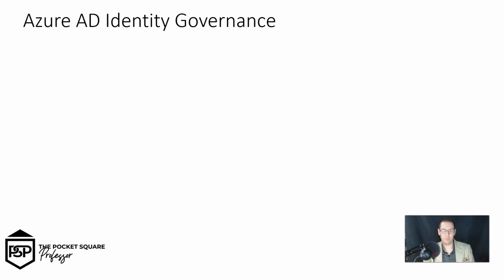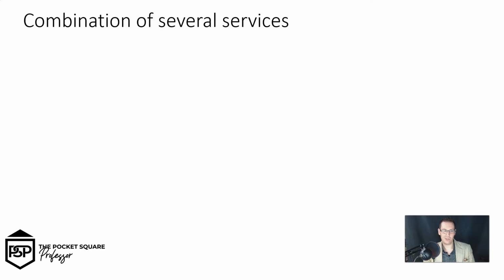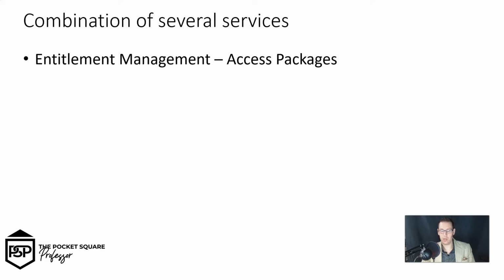Identity Governance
In this lecture, we will discuss Identity Governance and how it can be used inside an organization.